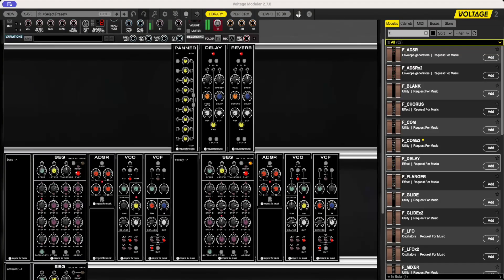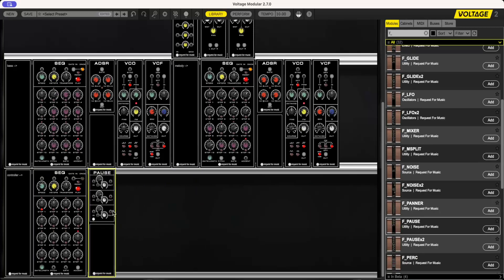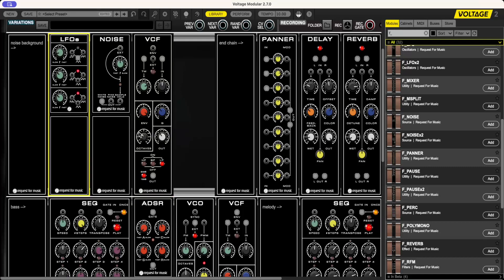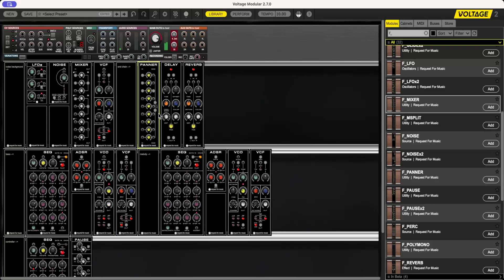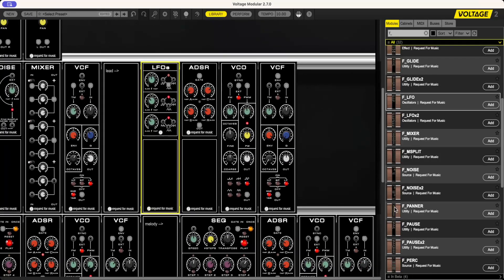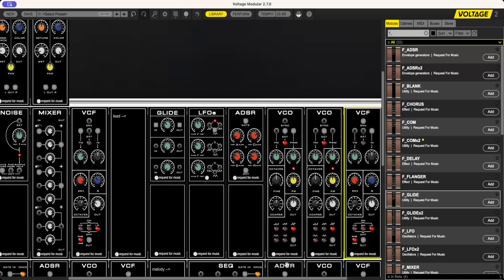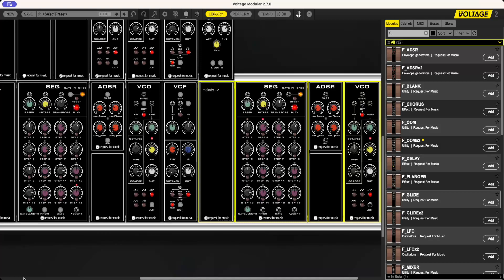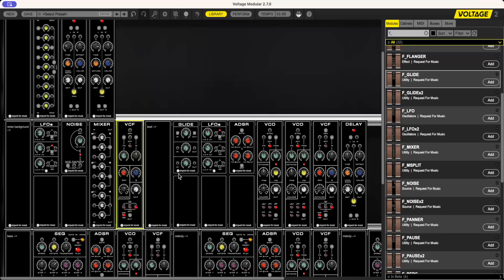2ndPatchFromScratch Part2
demo/tutorial for F-Syn